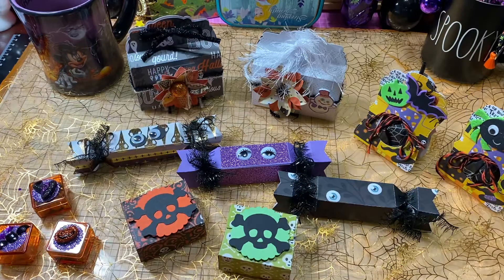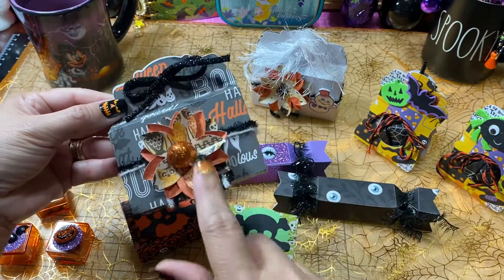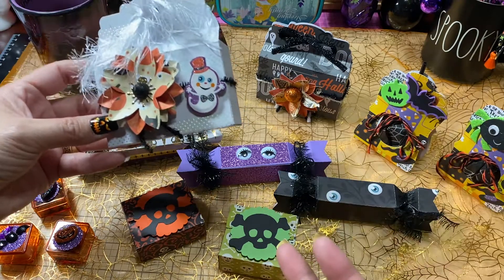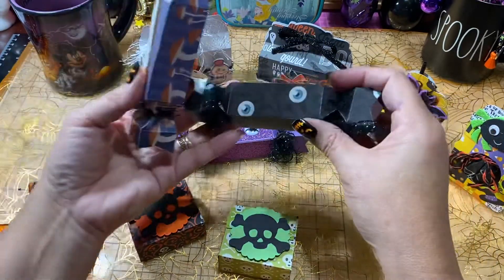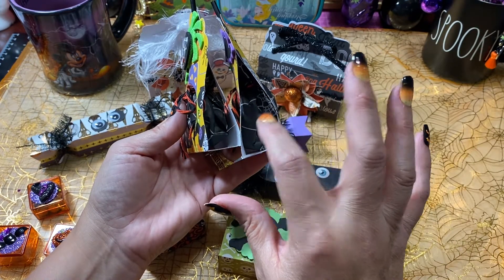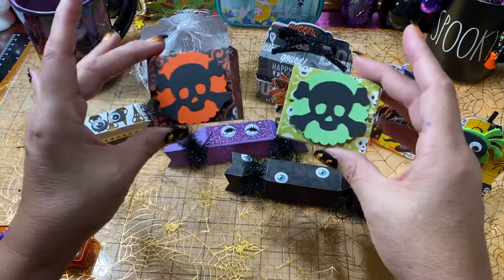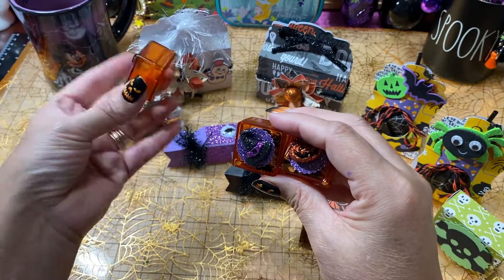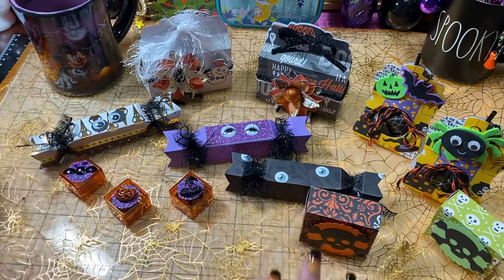More Halloween Treat Box Idea